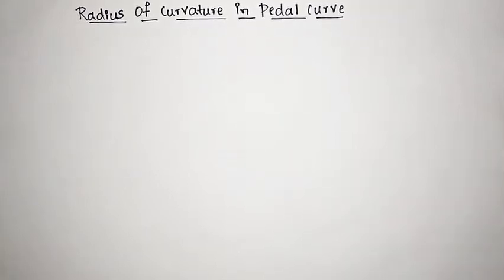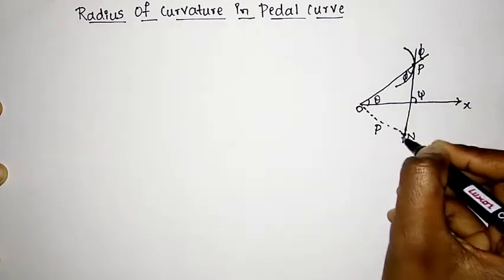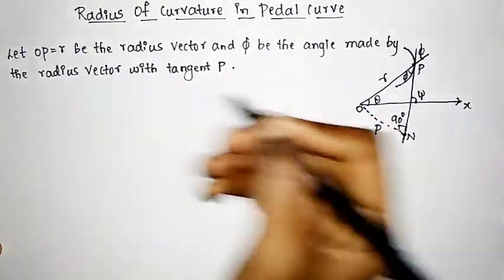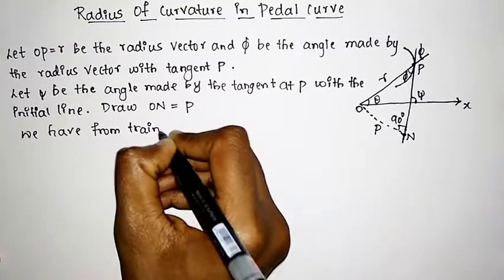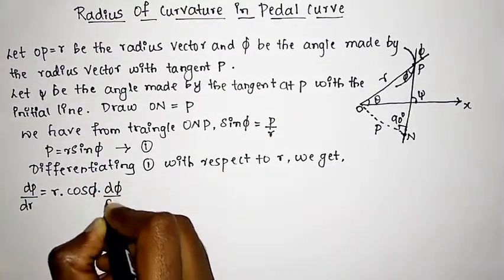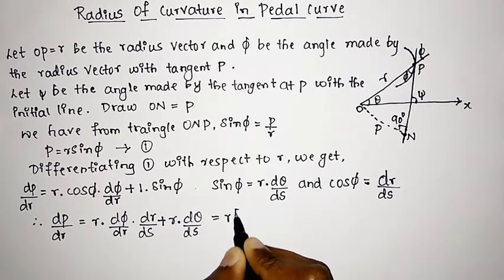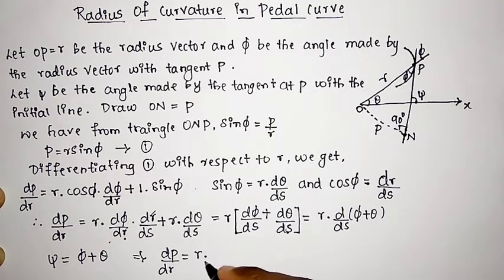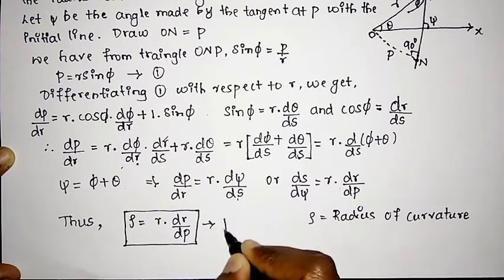Radius of curvature in pedal curve for B.E/B.TECH/DEGREE students